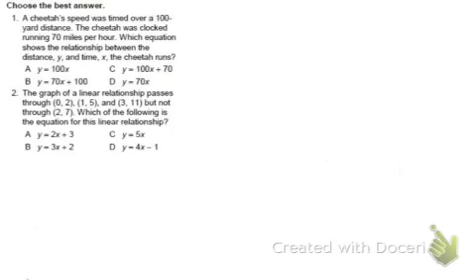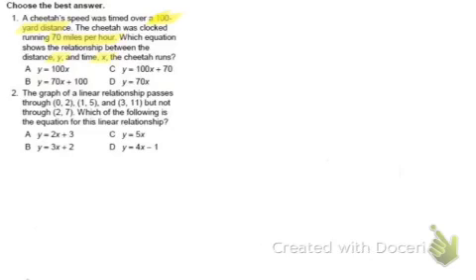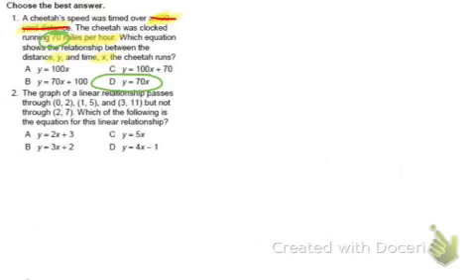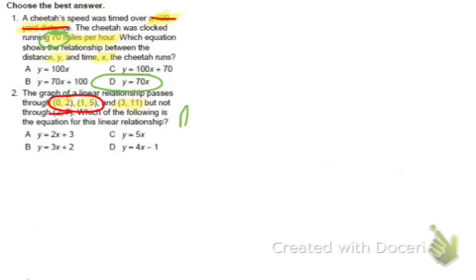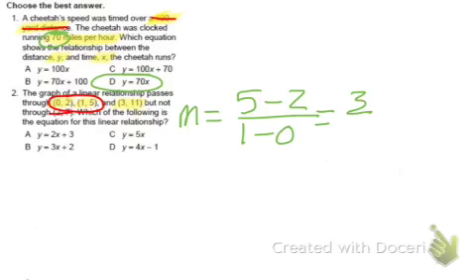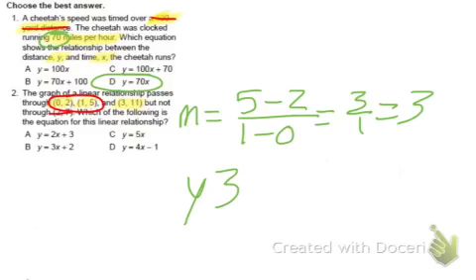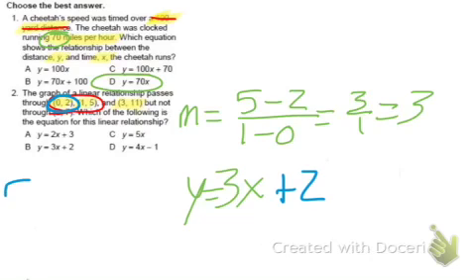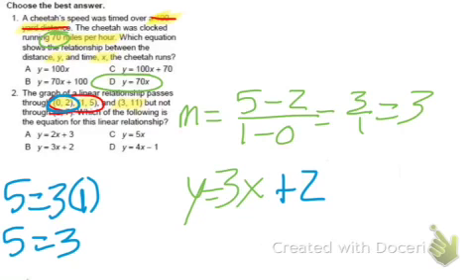7A Module 14 Study Guide Problems 1 and 2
Solutions to problems 1 and 2 on the Module 14 Study Guide